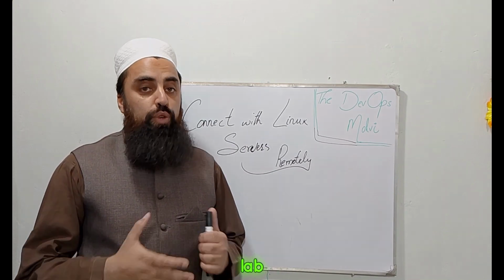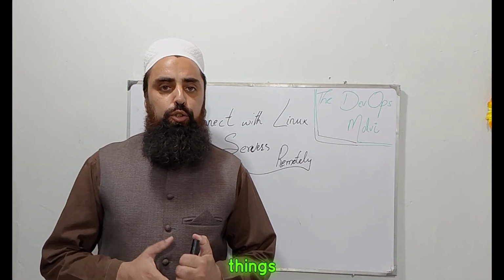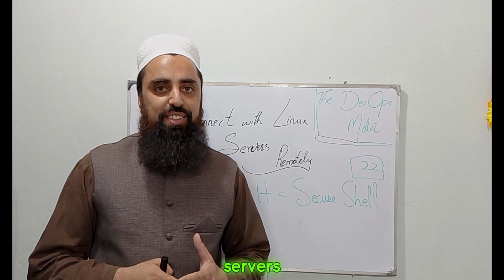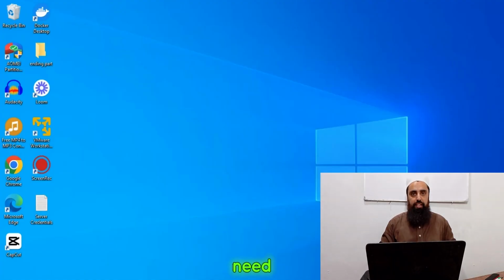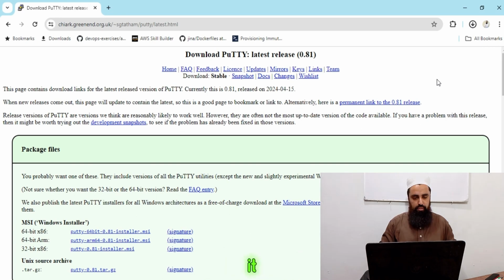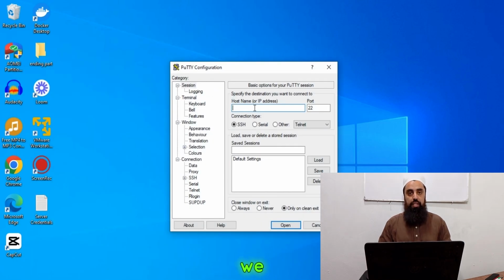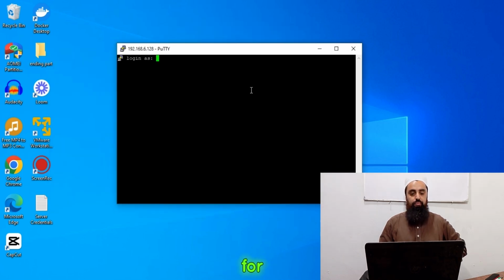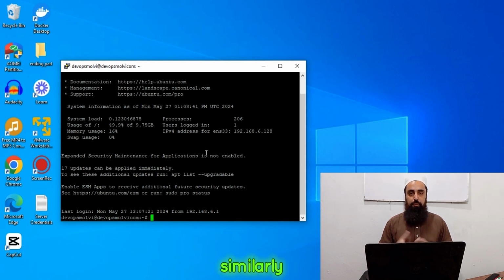How to Connect to Linux via SSH: Access Your AWS, Azure & GCP Instances Fast (2026 Guide)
Need to access your cloud servers? In Chapter 5 of our DevOps Roadmap 2026, we are mastering SSH (Secure Shell)—the most critical skill for managing Linux servers remotely. Whether your server is a local VM, an AWS EC2 instance, an Azure VM, or a GCP Compute Engine, you need SSH to get the job done.
In this quick, "straight-to-the-point" tutorial, I’ll show you how to set up and use SSH to connect to any Linux machine. This is a foundational "drill" that every DevOps Engineer performs daily.

🚀 What You Will Learn:
🔥 What is SSH and why it’s the industry standard for remote access.
🔥 How to find your Server’s IP address.
🔥 Connecting to AWS, Azure, and GCP Instances from your terminal.
🔥 Essential SSH commands for beginners.

📌 Video Chapters:
0:00 - Why SSH is the "Key" to the Cloud
0:45 - What is SSH? (The Simple Explanation)
2:30 - Download the Putty Software
3:46 - How to SSH into a Local Linux VM (VMware)

Master the most in-demand tools with these comprehensive guides:
☁️ Cloud Certifications